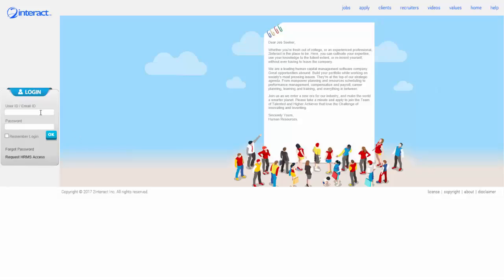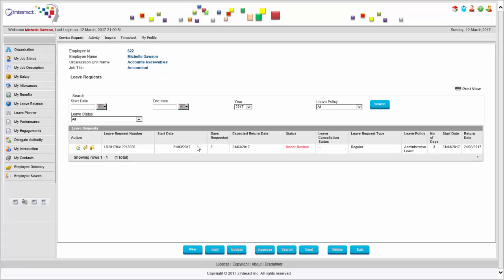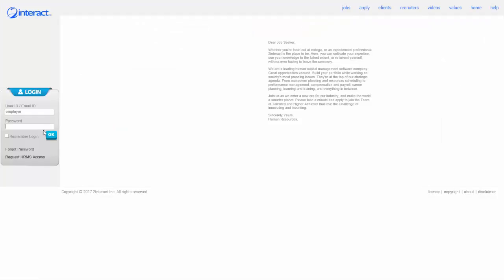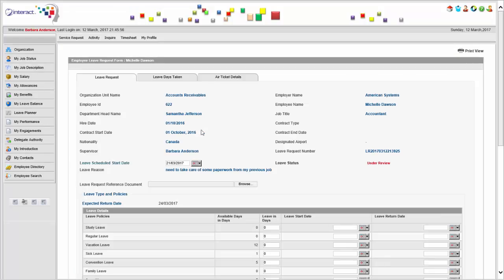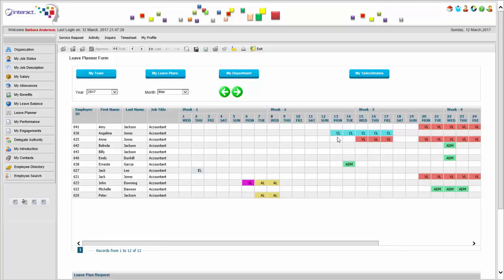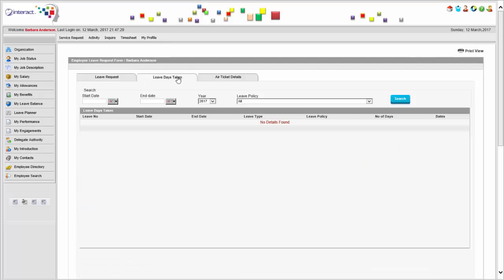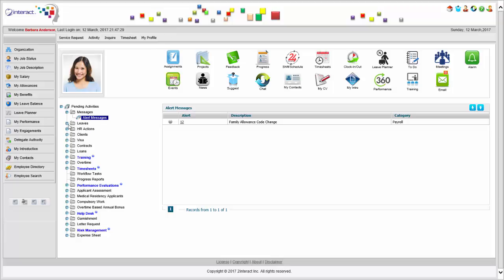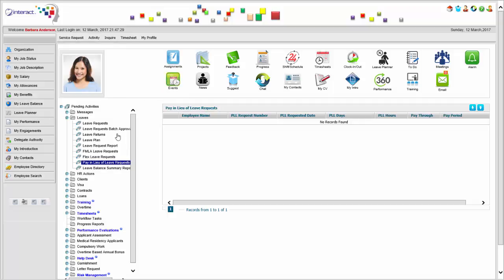Interact HRMS - Leave/PTO Management with Employee Self Service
Quick view of Interact HRMS Leave/PTO requests entered through Employee Self Service & approved by supervisor.  Also view of the Leave Planner with graphic presentation of Leave Calendar by Team, Department or Subordinates/Direct Reports of a supervisor where each Leave Policy is shown with different user-defined color and acronym.